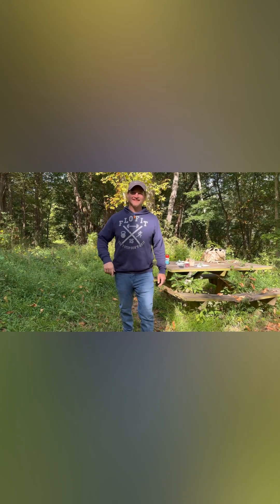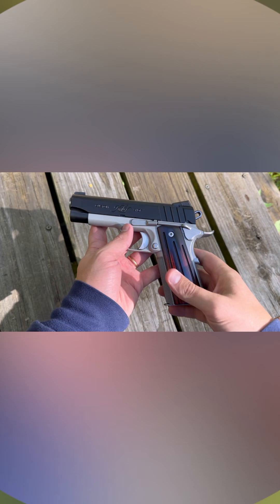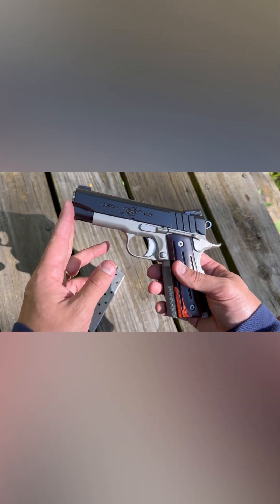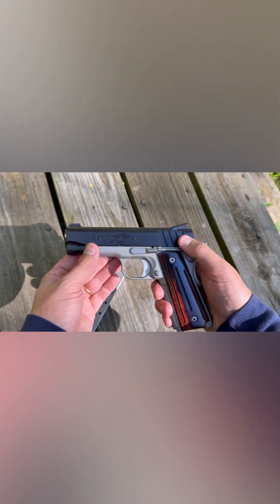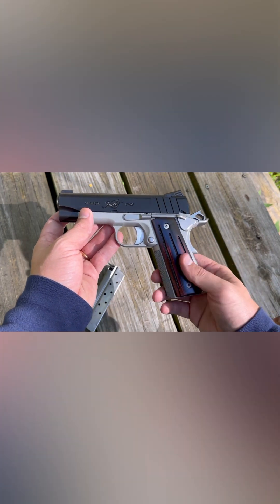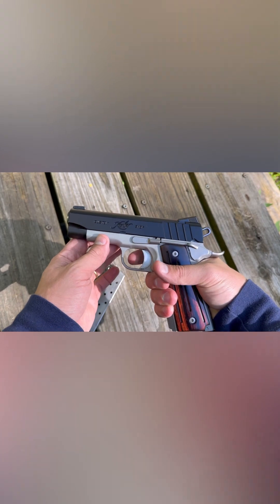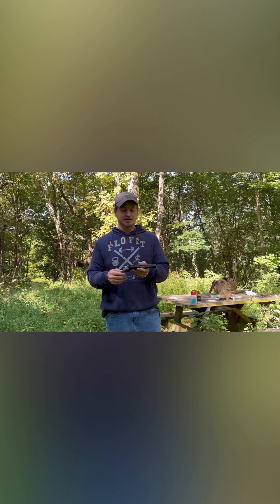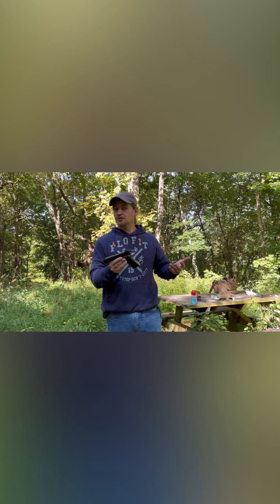9mm 1911 Kimber Pro Aegis ii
Brief description of the firearm and it’s intended purpose and some shooting of the handgun.